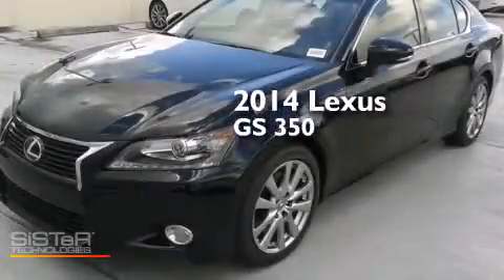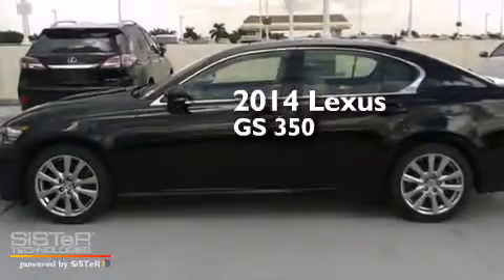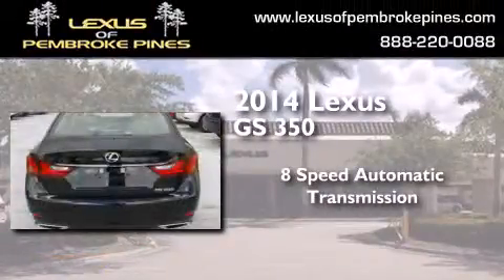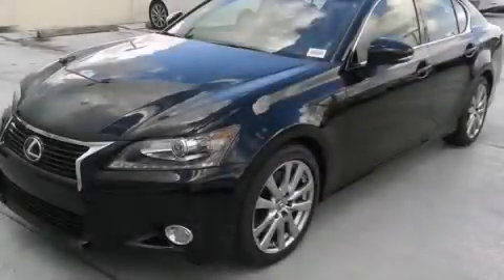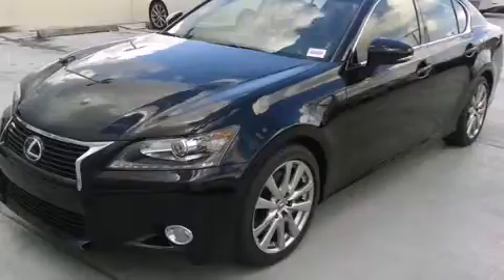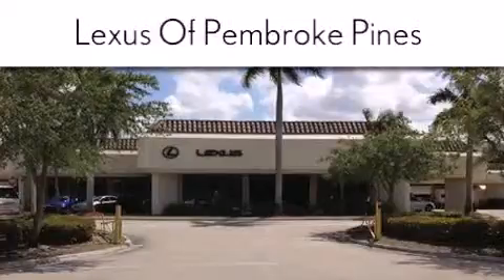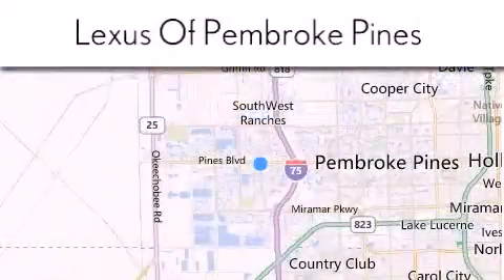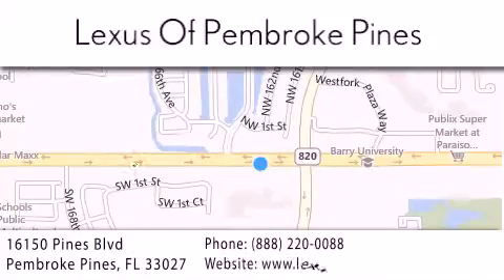2014 Lexus GS 350 Fort Lauderdale FL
We have been honored to serve the Pembroke Pines FL area , we promise that your experience at our dealership will exceed your expectations ! Year : 2014 Make : Lexus Model : GS 350 Engine : 3.5L V6 Trans . : Automatic 8-Speed Exterior : Obsidian Miles : 30 Interior : Flaxen Leather with Matte Dark Brown Walnut Trim Stock : 40130300 Lexus of Pembroke Pines 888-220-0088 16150 Pines Blvd Pembroke Pines , FL 33027